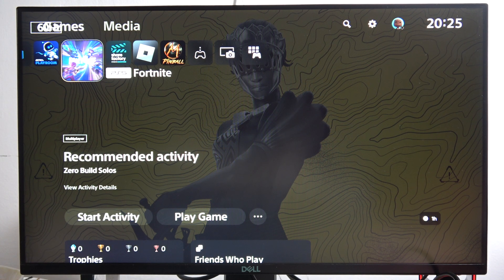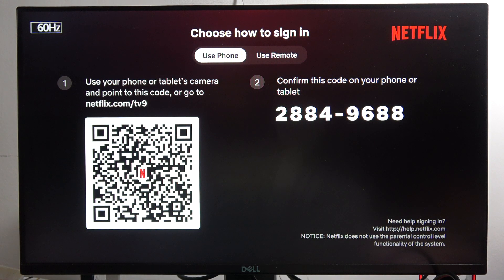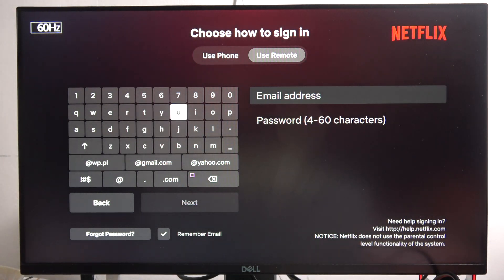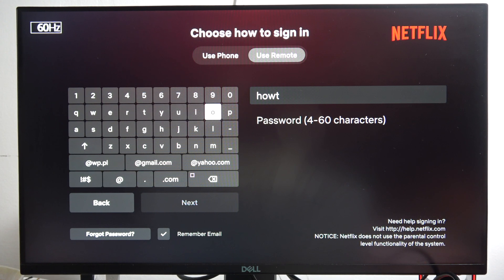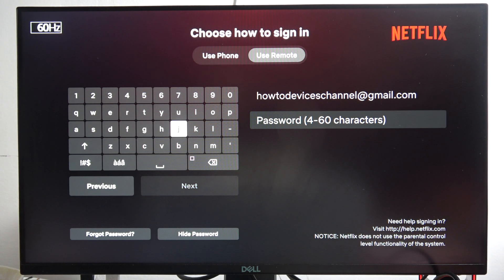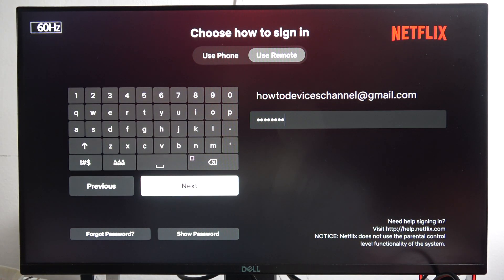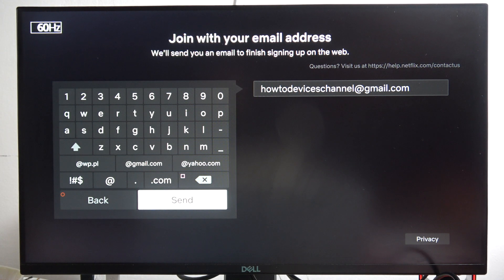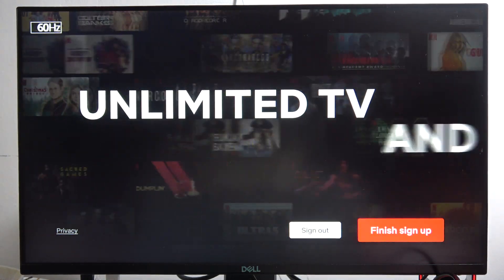PS5 Slim: How to Use Netflix on PlayStation 5 Slim - Link Netflix Account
Explore the world of entertainment by learning how to use Netflix on your PlayStation 5 Slim. This video will guide you through the simple steps to link your Netflix account on the slim version of the Sony PlayStation 5, allowing you to enjoy your favorite shows and movies directly from your console.